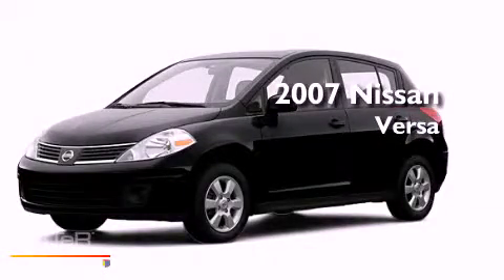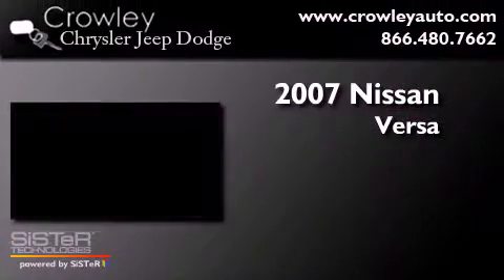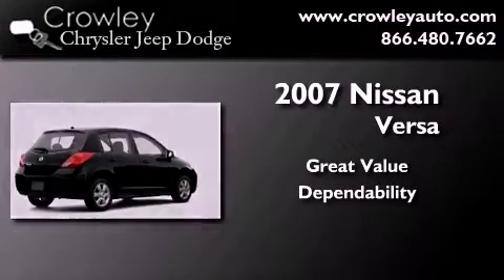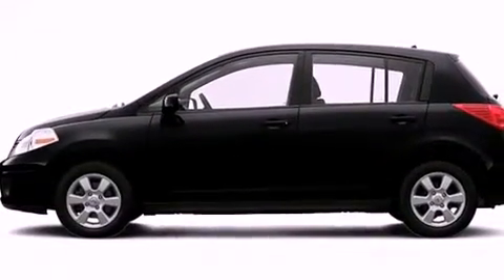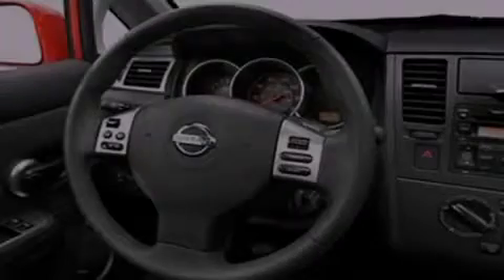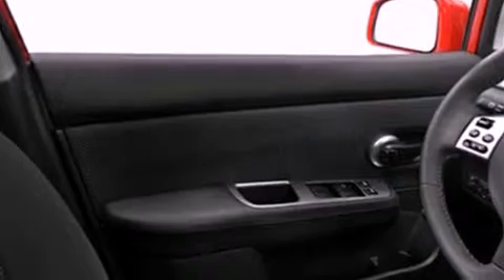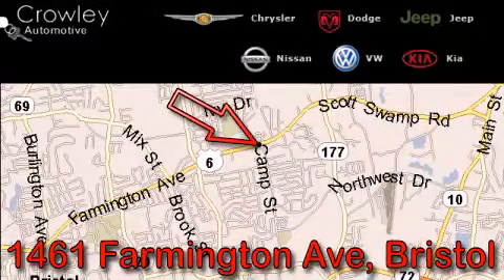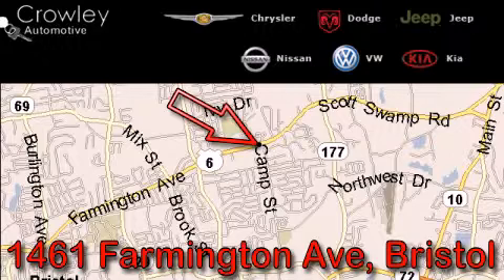2007 Nissan Versa Bristol CT 06010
Year : 2007
 Make : Nissan
 Model : Versa
 Engine : 1.8L 4 Cyl. Fuel Injected
 Trans . : Not Specified
 Exterior : Black
 Miles : 59,513

 Pre-Owned 2007 Nissan Versa Bristol CT